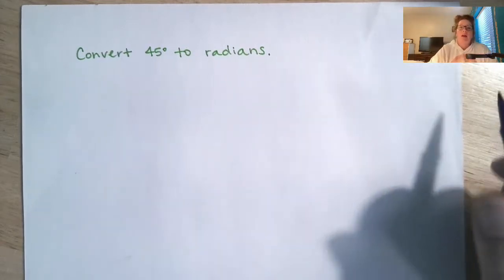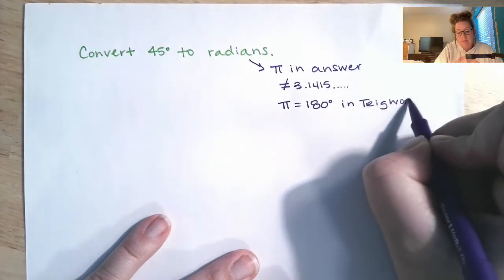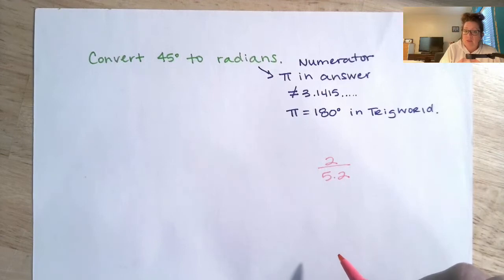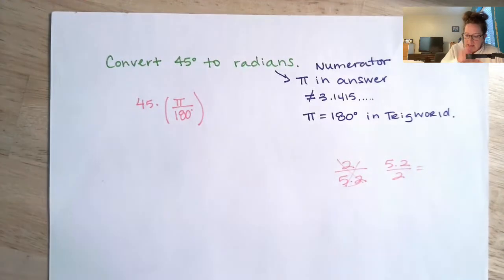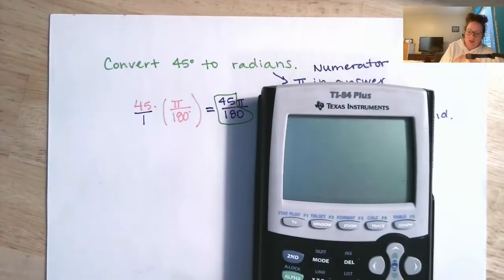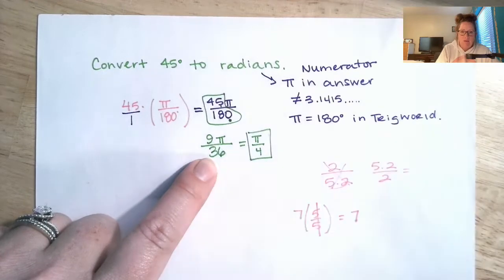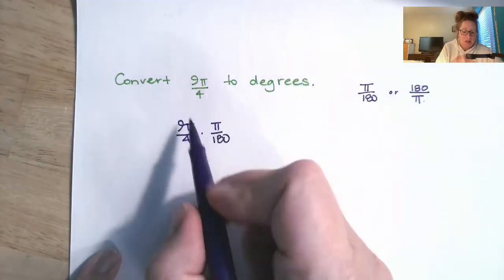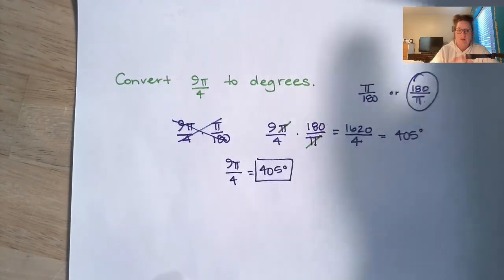Converting Degrees and Radians